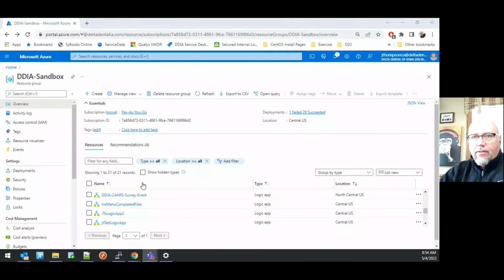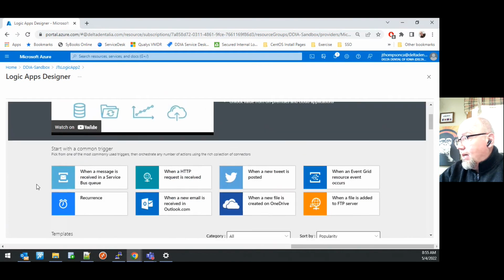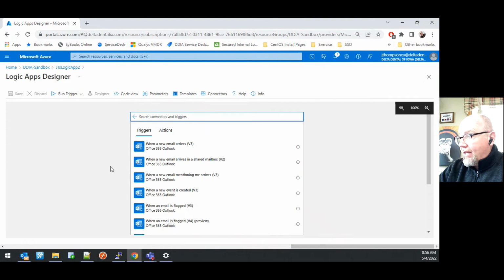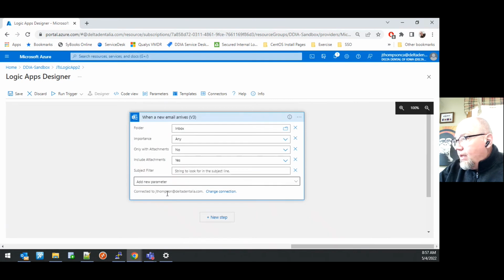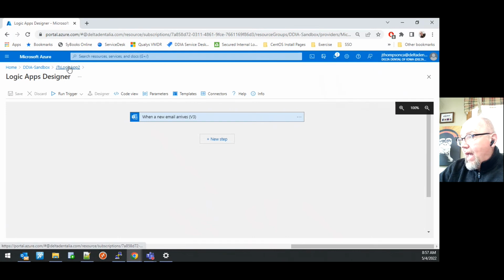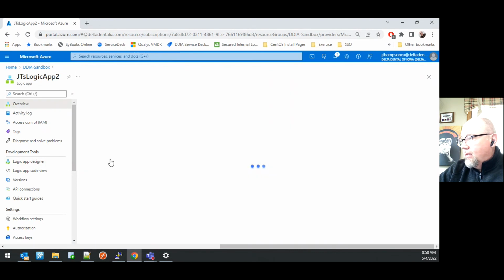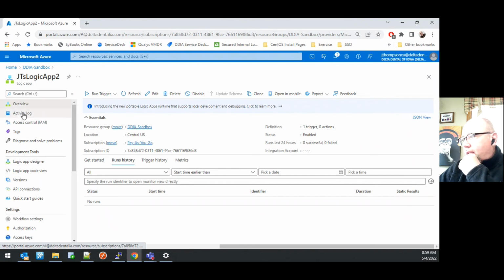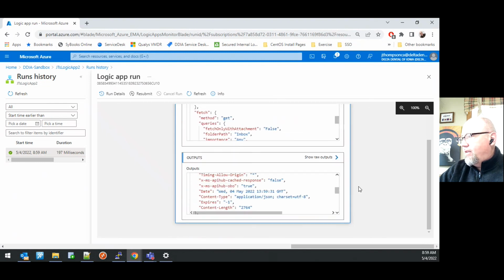Logic App Demontration Adding an Email Trigger